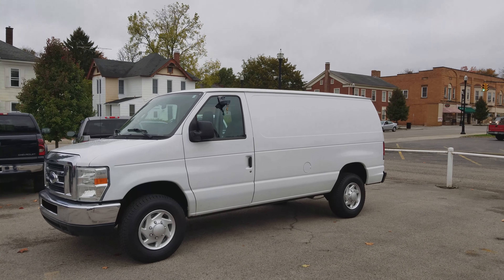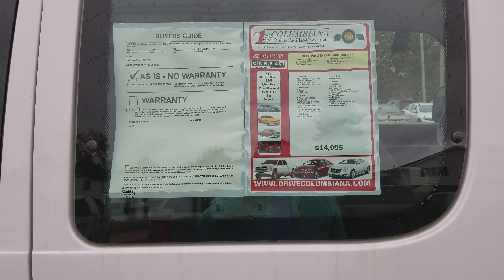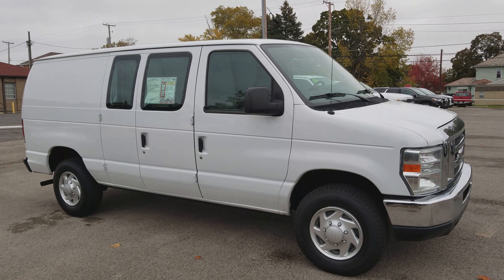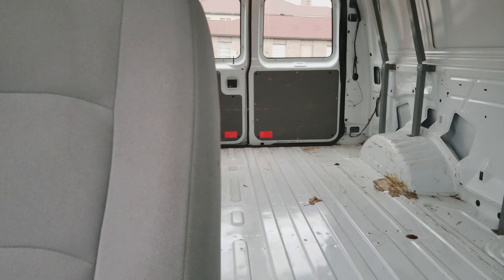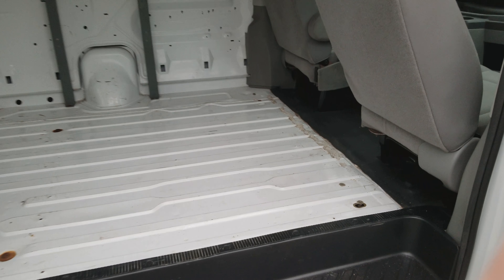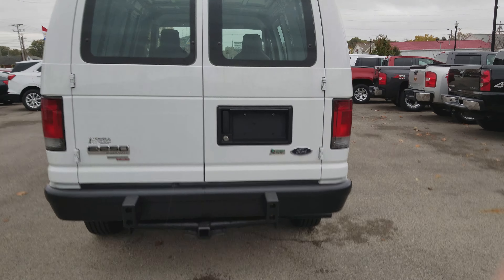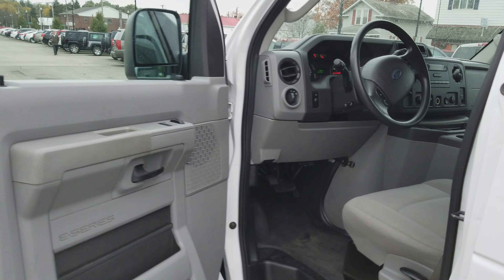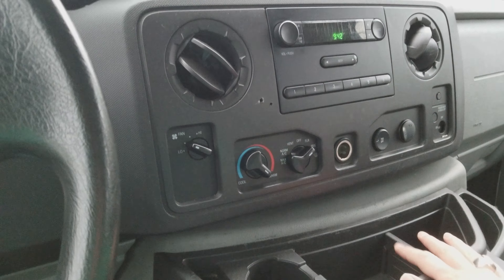2011 Ford E-250 Commercial Van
2011 Ford E-250 Commercial Van by Wayne Ulery.  See what Wayne's Ford Family has to say